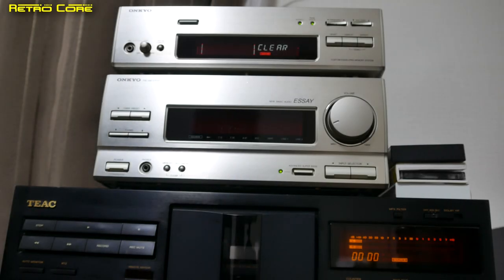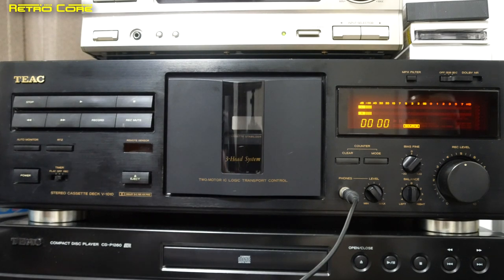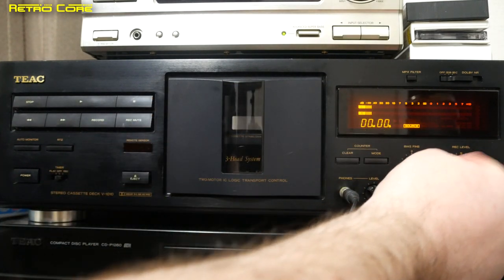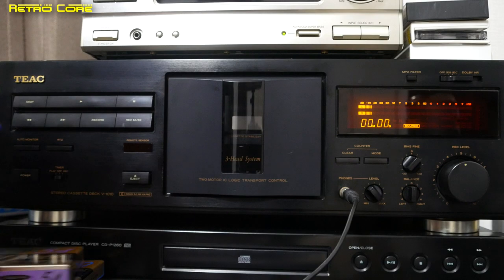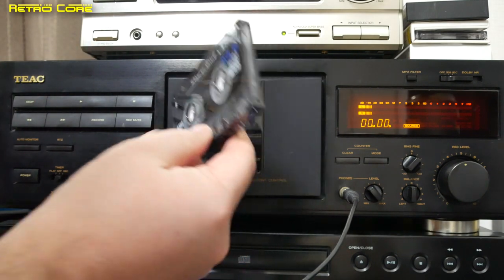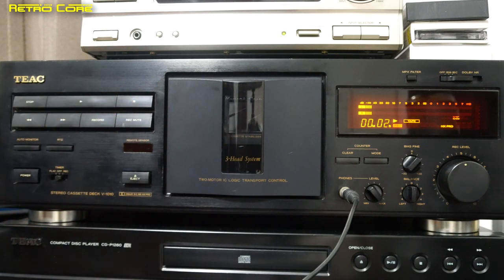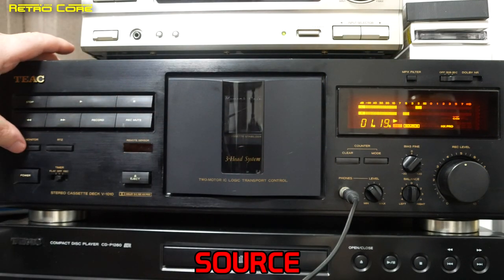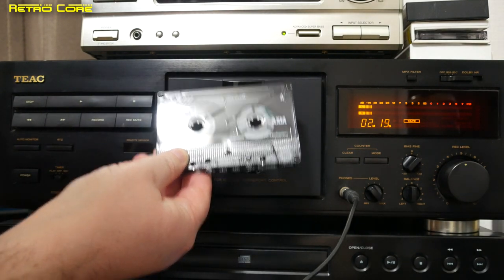Cassettes sounded awful as a kid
This video was originally published on my original channel in January 2020.

Hi guys,

Something of a different video today.  I've recently bought a 3 Headed tape deck after putting it off for whats probably a year or more by now.  I knew tapes sounded pretty bad as a kid however these days we hear many people saying tapes are actually very good.  I just had to check this out for my self.

In this video I show you around my recently acquired TEAC deck and give a true side by side live comparison of a cassette VS a CD.  I was surprised to say the least.